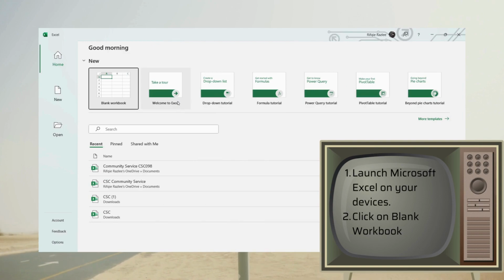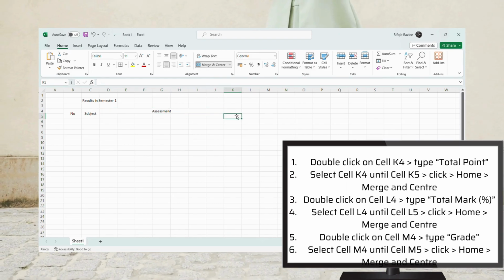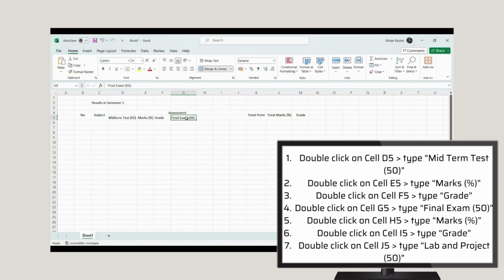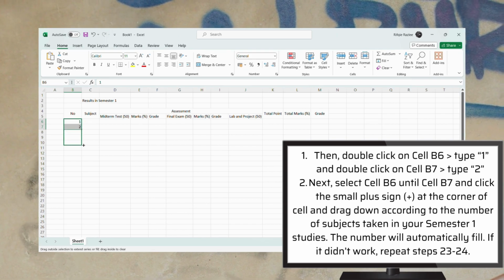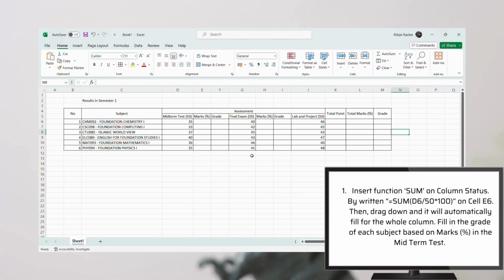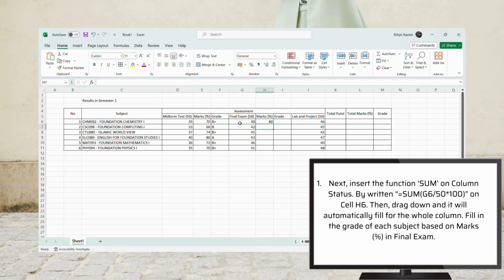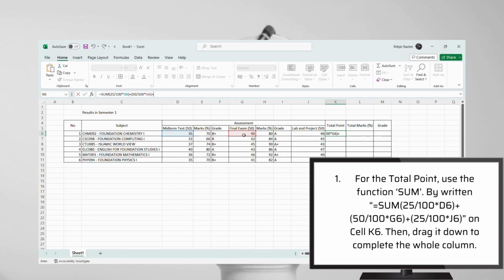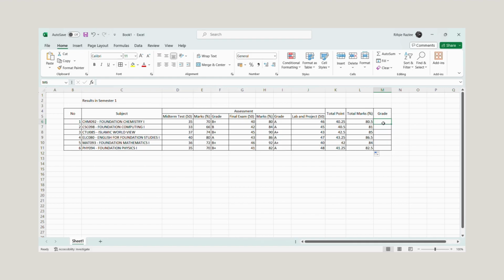CSC098 Community Service - Calculation for Examination Marks and Weightage for Foundation Studies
Scenario:
Solehuddin took Foundation for Engineering program and had just received his exam results of Final Semester 1 Examination in UiTM Dengkil. He needs to keep track of his exam grade and assignment scores from the last project that he had submitted. Then, he also needs to calculate the carrymarks, point and total point of the subjects he takes in Semester 1 period. On the contrary he does not know how to use a spreadsheet to perform this task.

In this video, I will guide you step by step to make a calculation table for your examination marks and overall lab and project's carrymarks during your foundation studies by using Microsoft Excel.